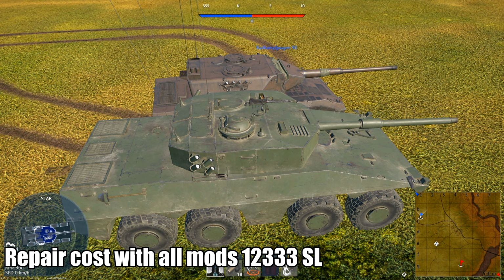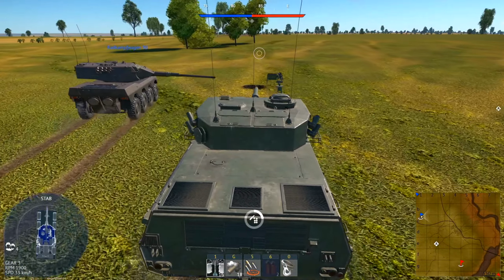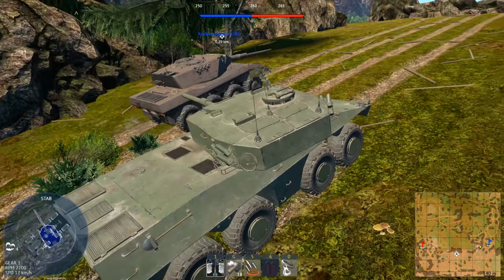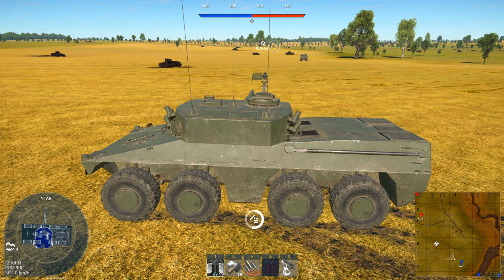Class 3 (P) BISMARCK TH800 Review GIANT SPOTTED!!! ▶ War Thunder Gameplay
Share, like and also click the "🔔" to get notified. Thx for watching!

GIANT SPOTTED!!! Class 3 (P)/BISMARCK/TH800 Review▶ War Thunder Gameplay

WAR THUNDER ________________________________________________________________